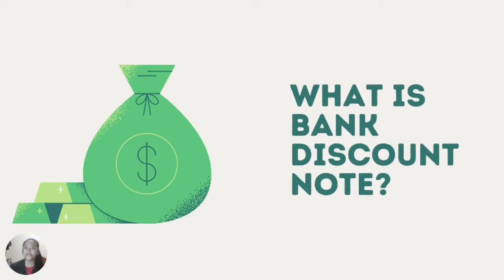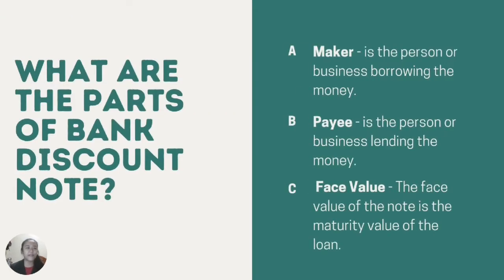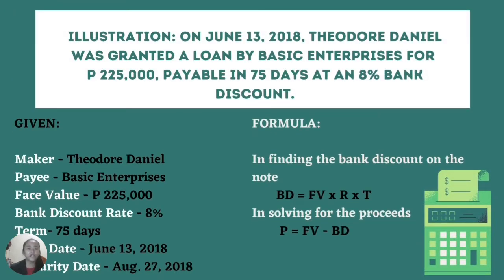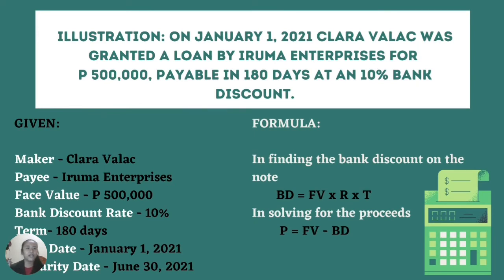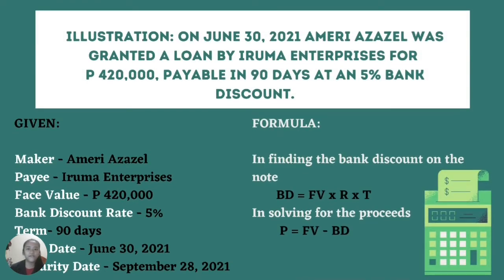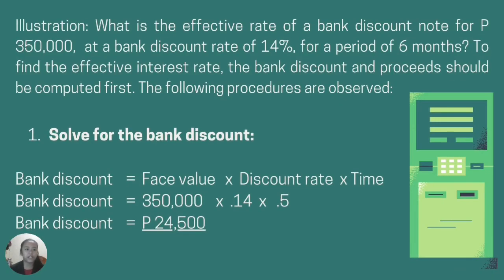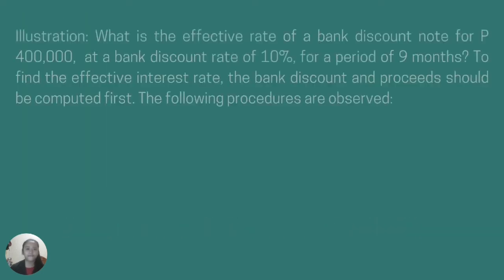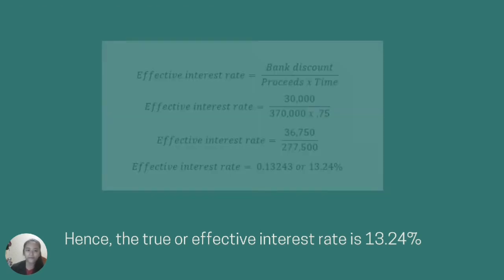Bank Discount Note